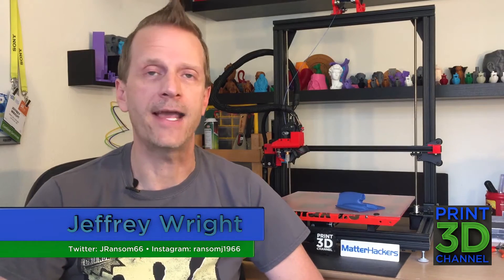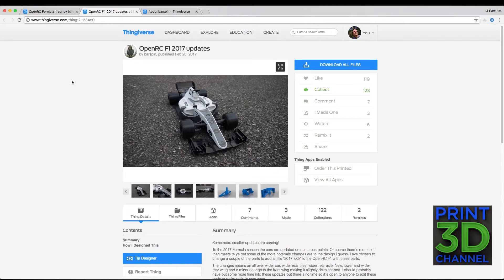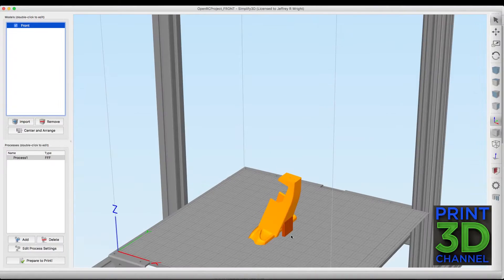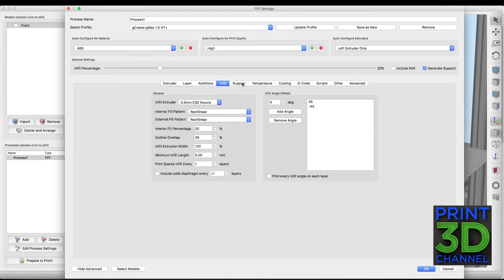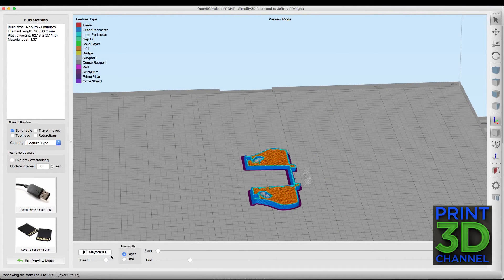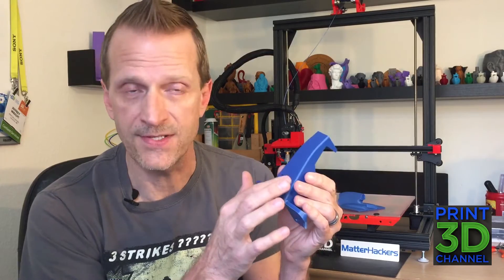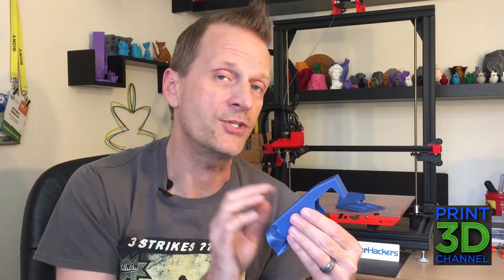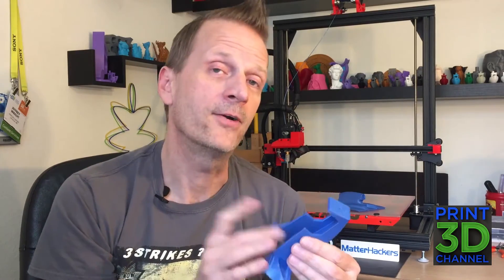3DP365Project - Day 80 - OpenRC F1 Project - MatterHackers & gCreate gMax 1.5XT+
Welcome back to the 3DP365Project - Day 80 - March 21, 2017

We continue to print more parts for the OpenRC F1 Project using @matterhackers PRO PLA on the all new @gCreate gMax 1.5XT+, featuring an E3D v6 All Metal Hot End!

Huge thanks for @DanielNoree and his awesome CadCam skills and for letting us use his fantastic 3Dprinting project on the Print 3D Channel.

FAQ